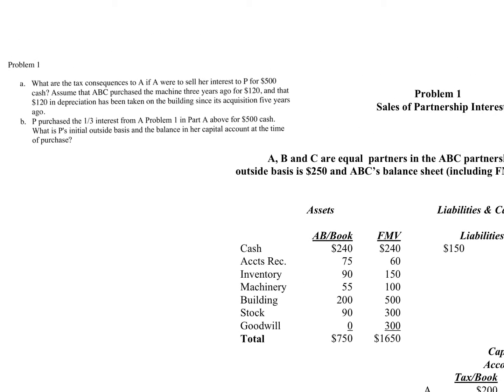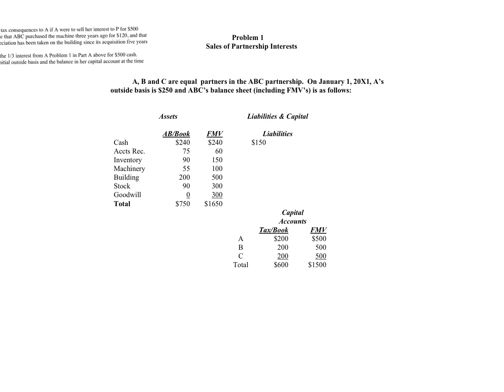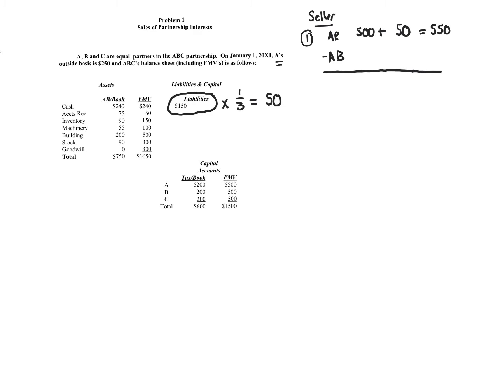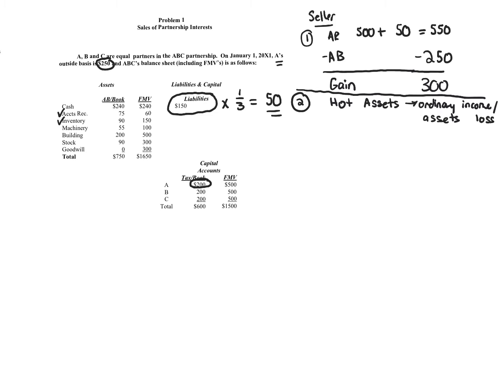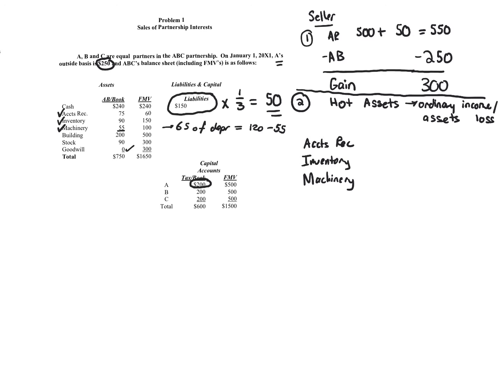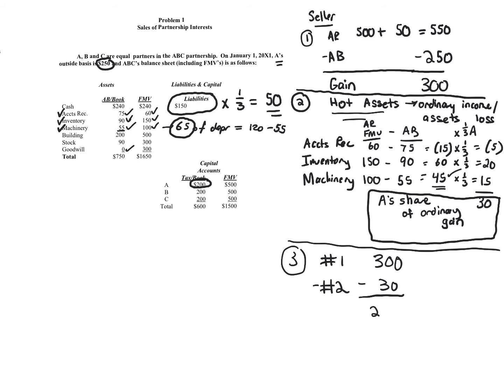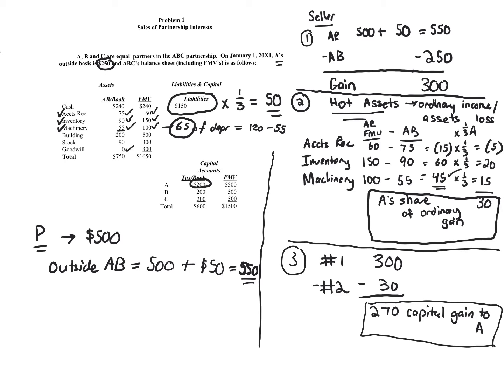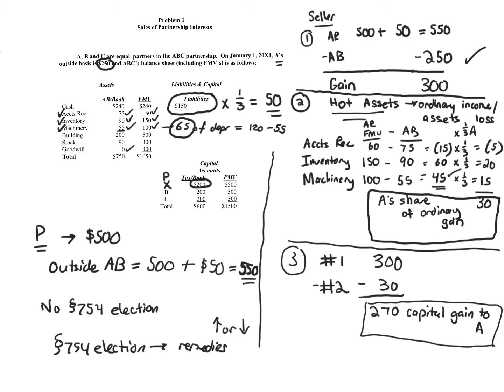Partnership Sales and Distributions Problem 1